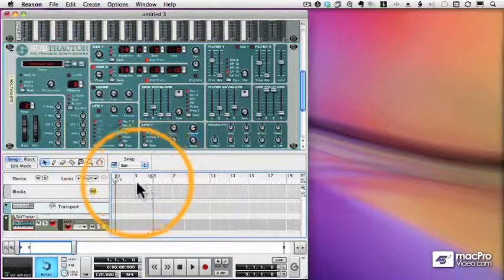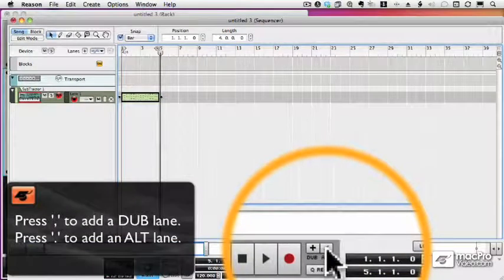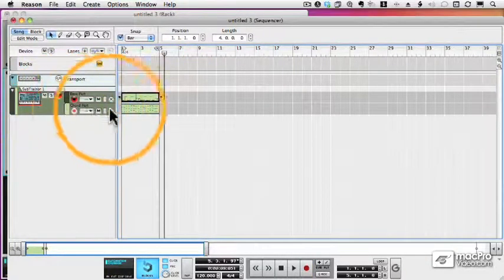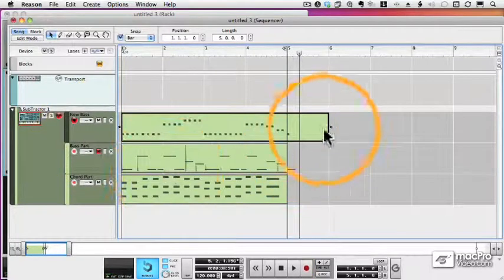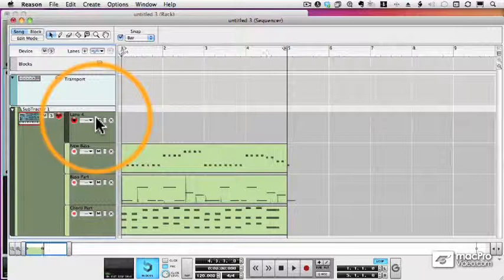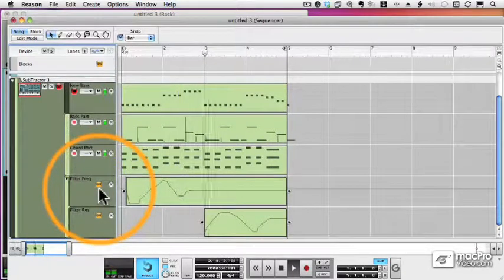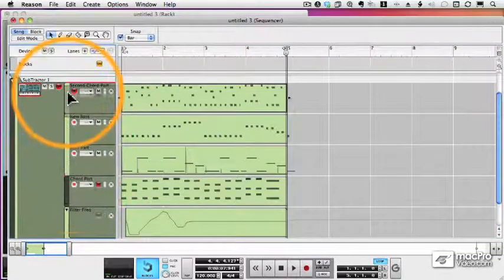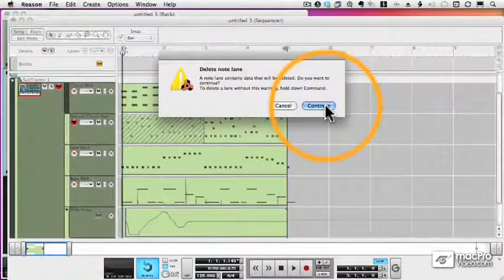24 More About Lanes